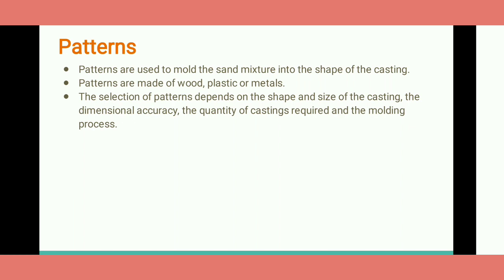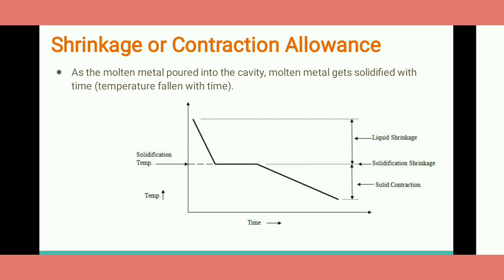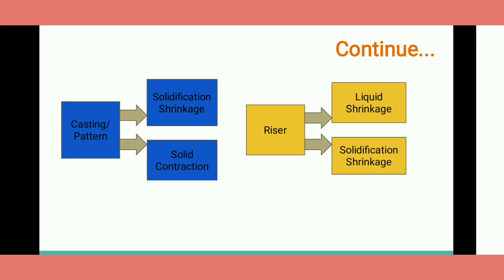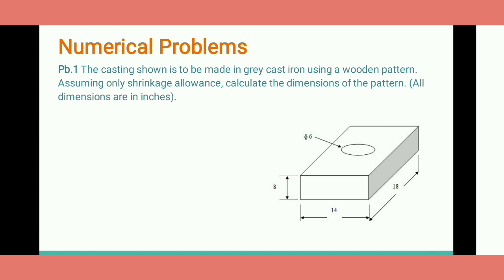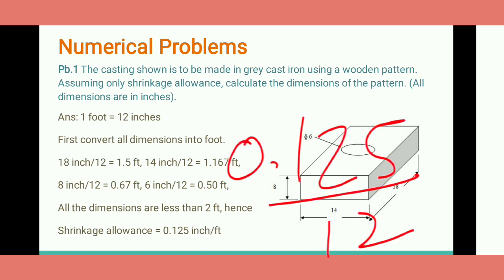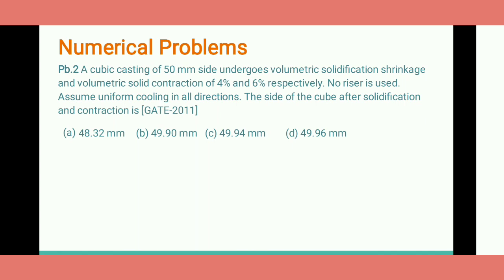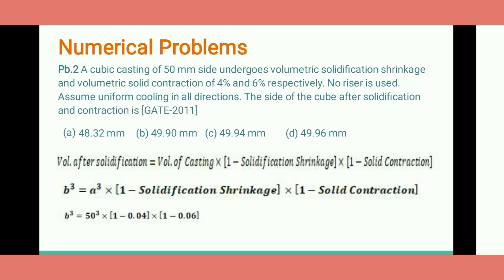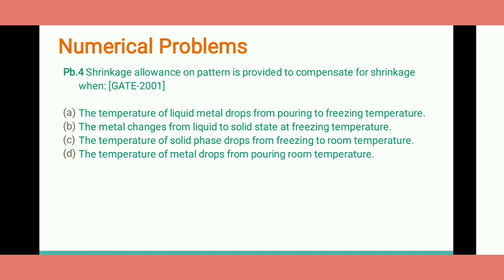Metal Casting Part 2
Video includes the discussion on patterns, Shrinkage allowance and previously asked GATE problems on Shrinkage allowance.